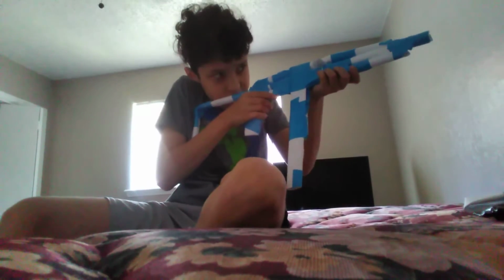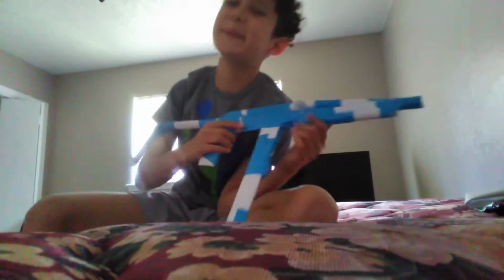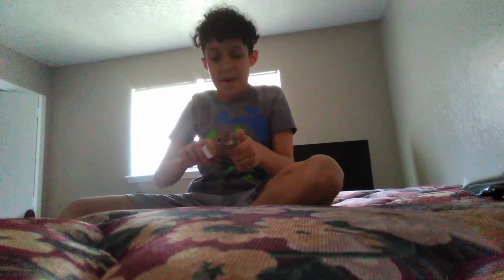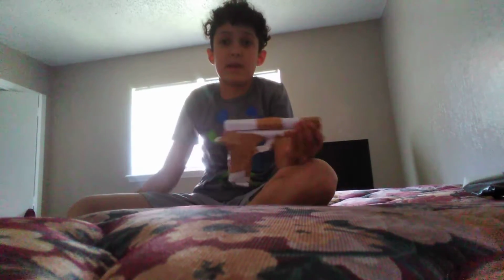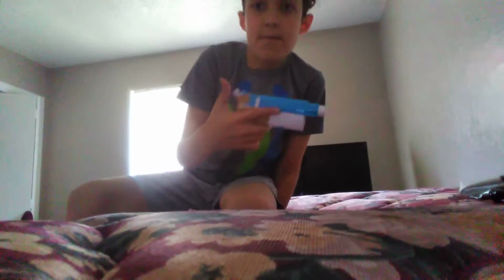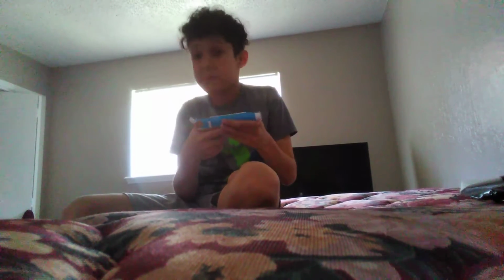All the guns I made